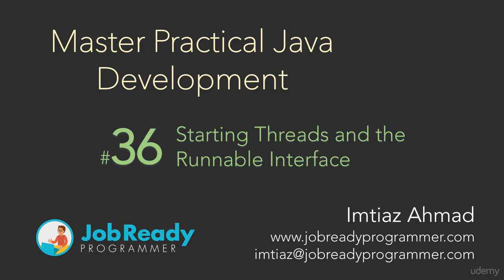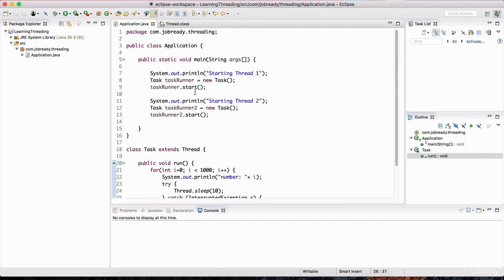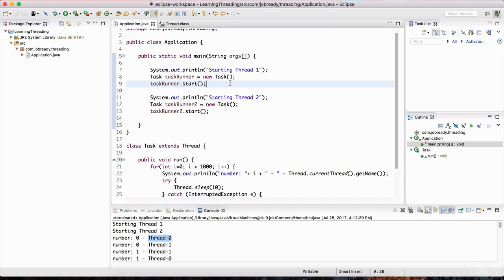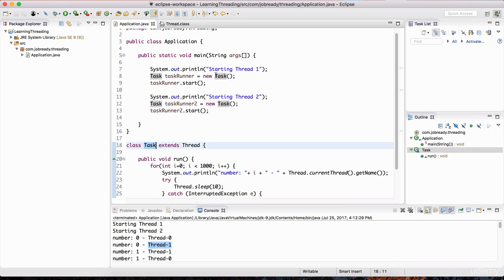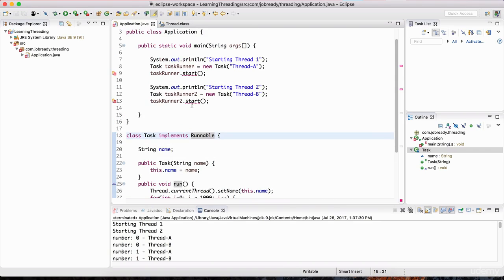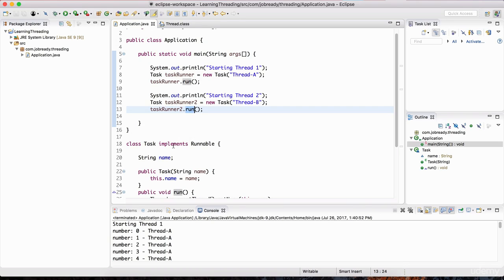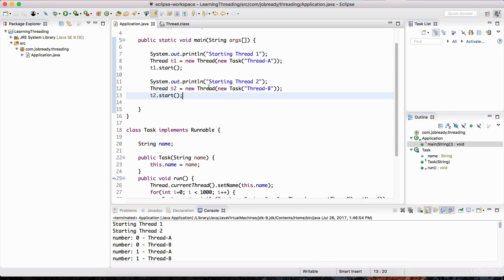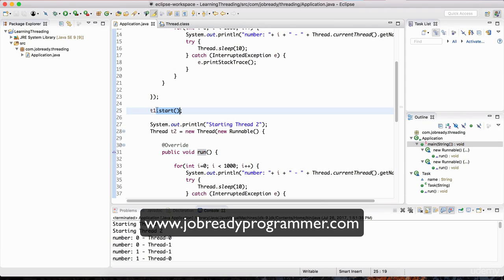11 June 2018